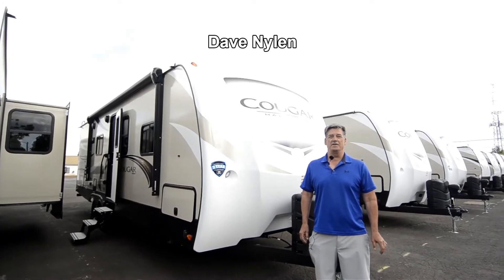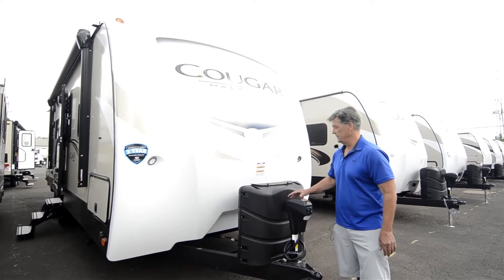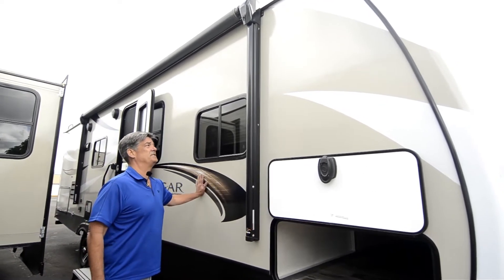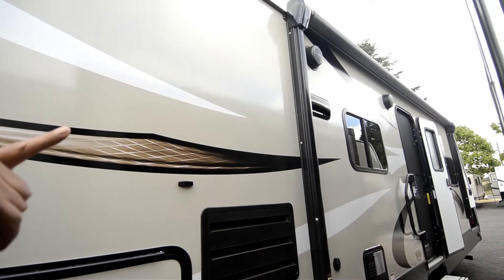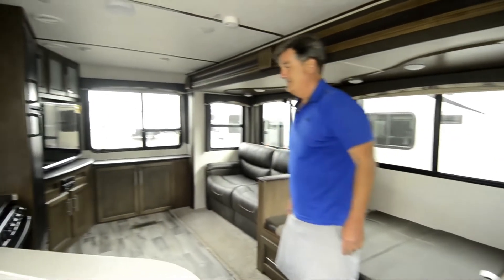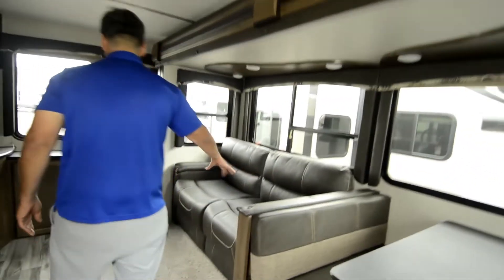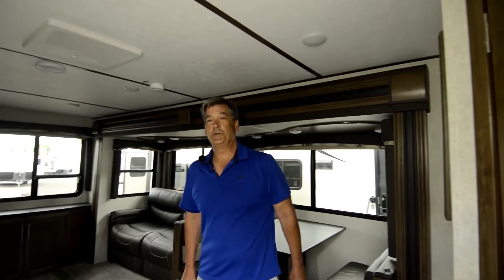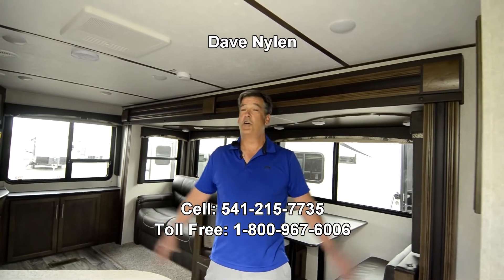The RV Corral 2019 Keystone Cougar 27RESWE Stock # NT1632